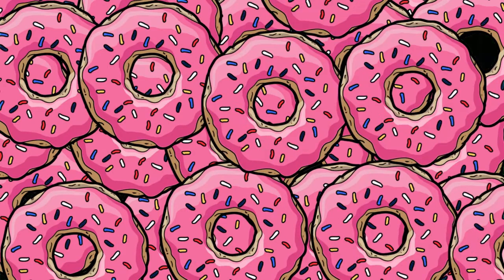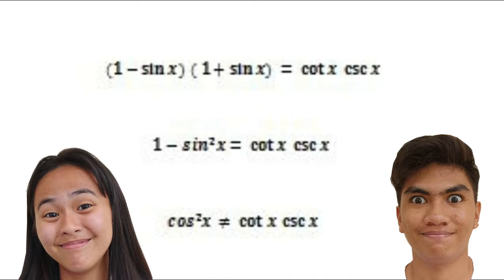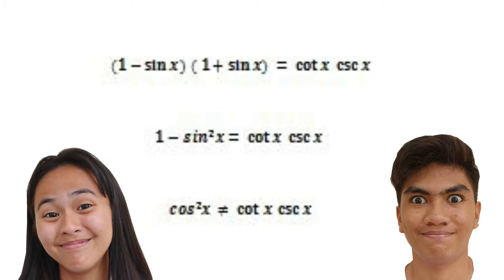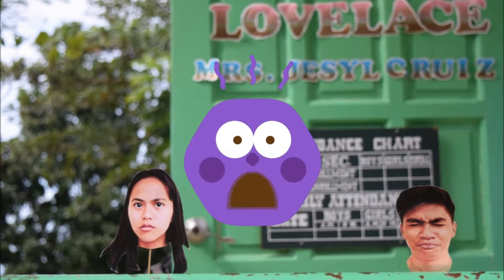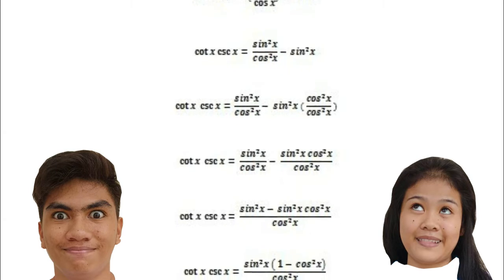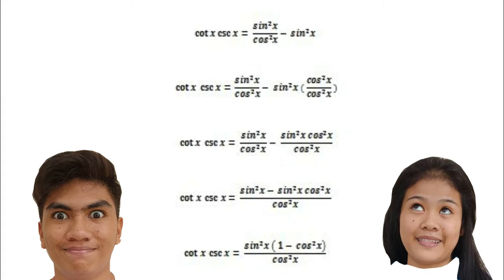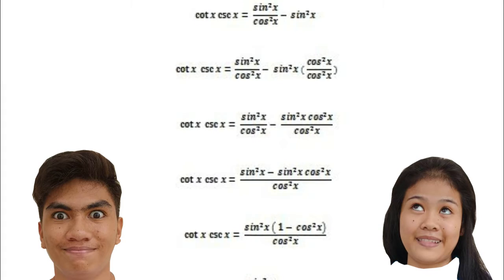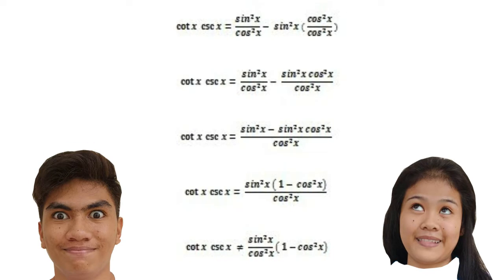Proving Pythagorean Identities - Basic Calculus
Toledo City Science High School
Grade 11
Basic Calculus Project
Proving Pythagorean Identities

Raylene Zenn Abella
Keanna Philline Cabarles
Edzel John Diolan
Pete Adrian Manguilimotan
Shainah Cetess Aniñon
Cherry Ann Minoza
Donna Mae Yu
Sean James Blanco
Mia Sarah Amontos